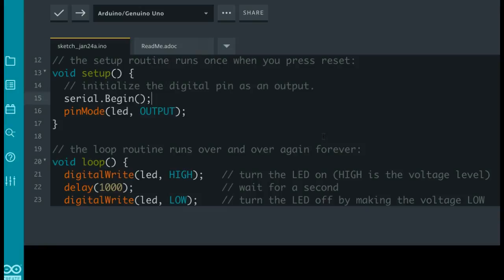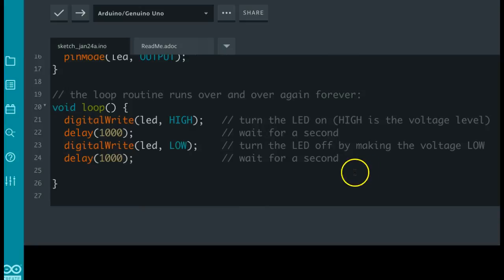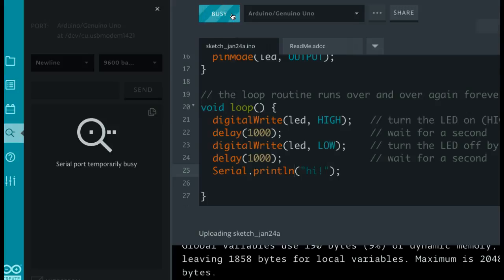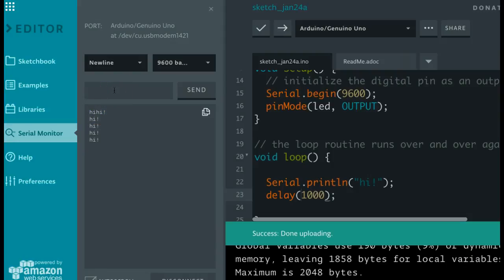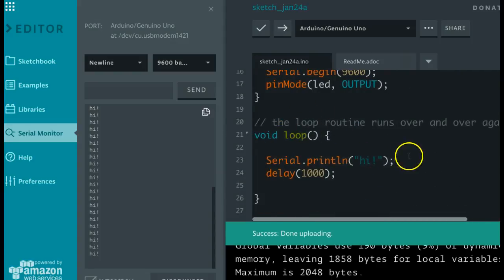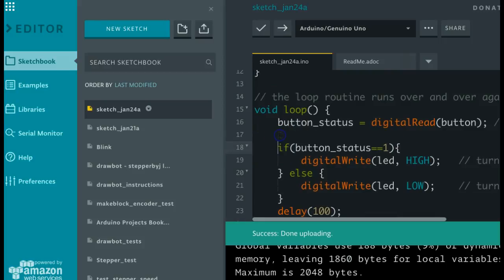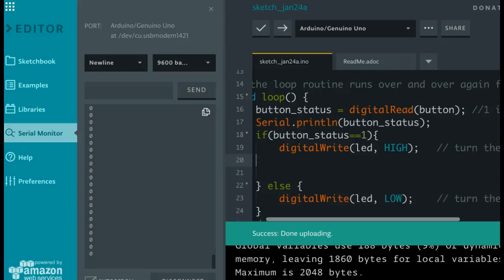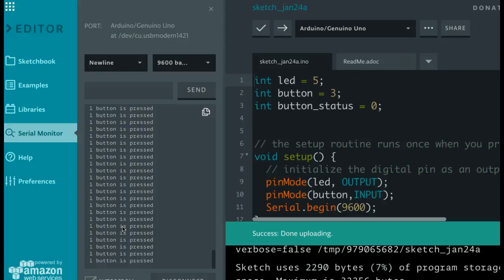H arduino 4: Serial monitor